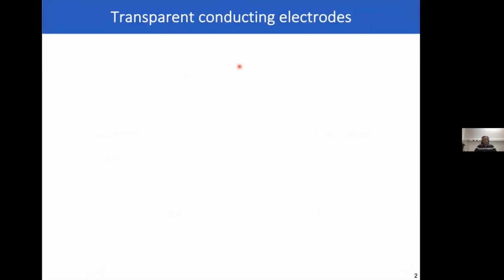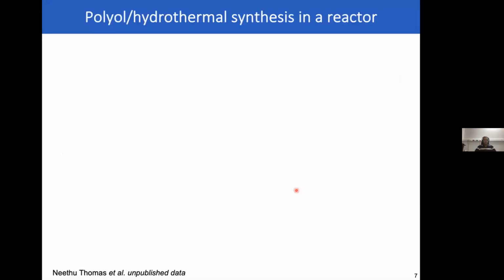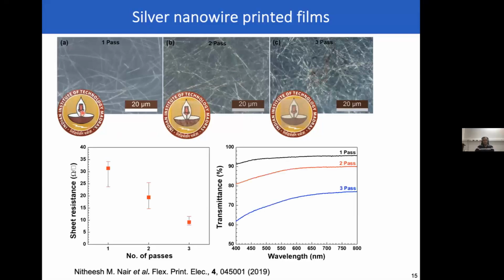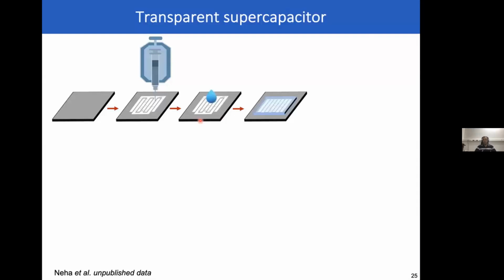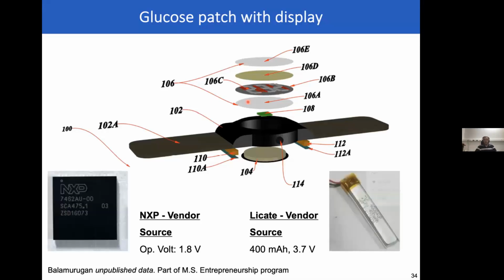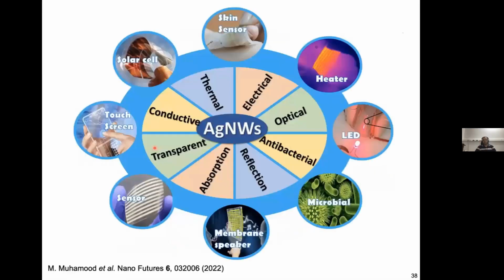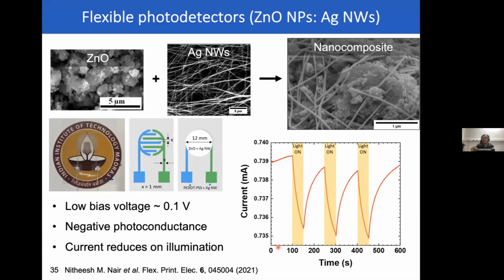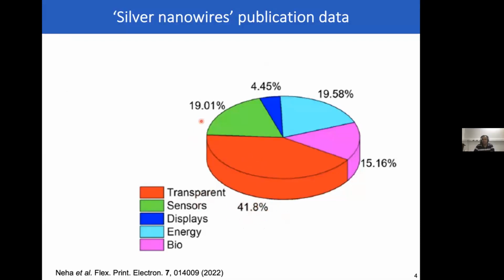SCDT-FlexE Centre Webinar on silver nanowires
Webinar titled "Silver nanowires: What are they good for? Absolutely ‘everything’" delivered as part of the SCDT-FlexE centre webinar series organised by IIT Kanpur.

The webinar gives an overview of our research work on silver nanowires and nanowire composites.